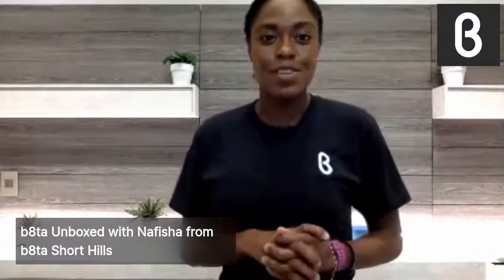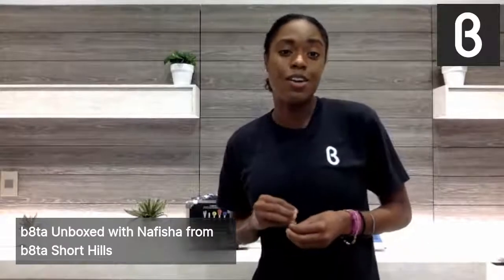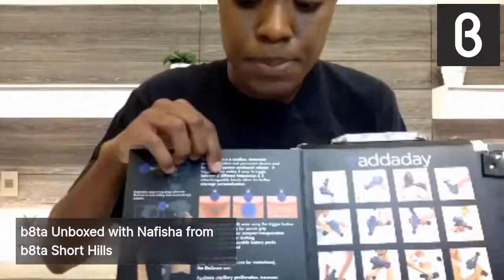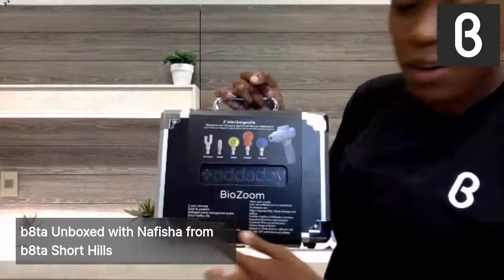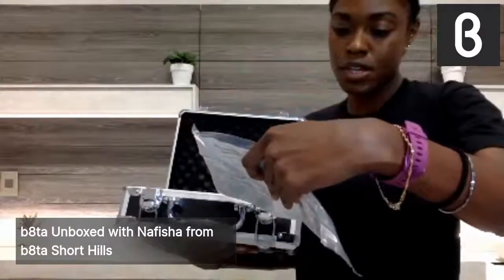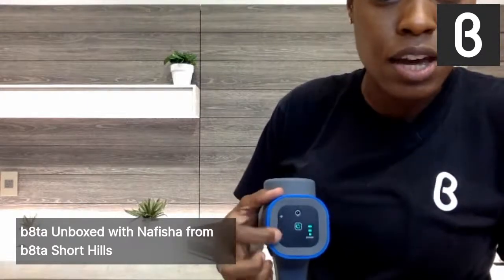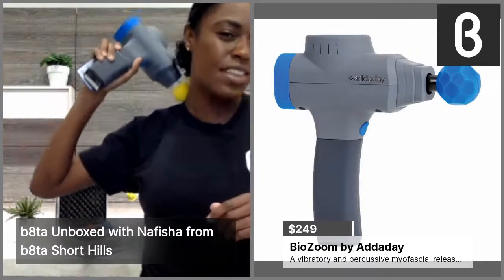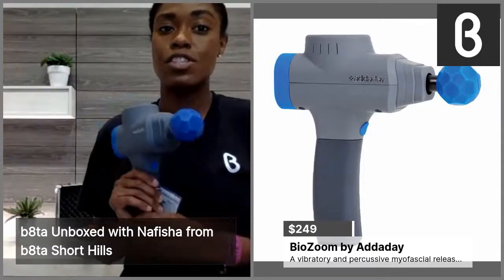b8ta Unboxed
Join Nafisha from b8ta Short Hills as she unboxes the BioZoom by Addaday